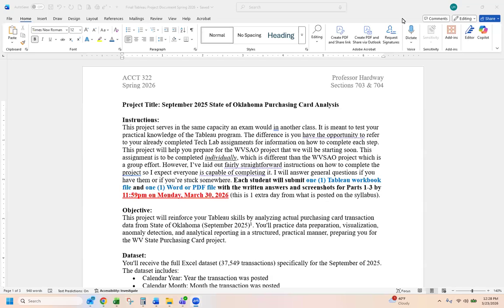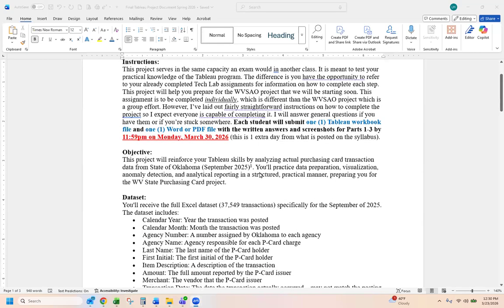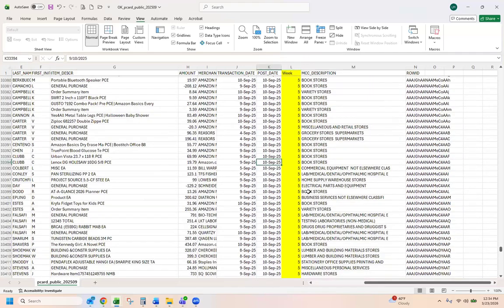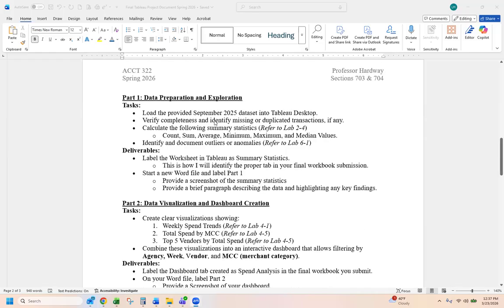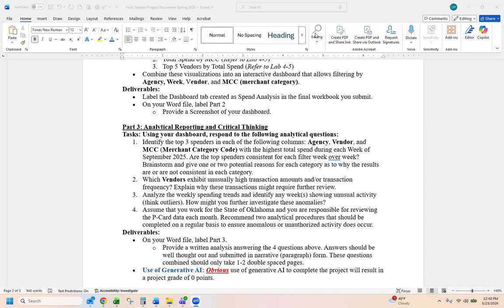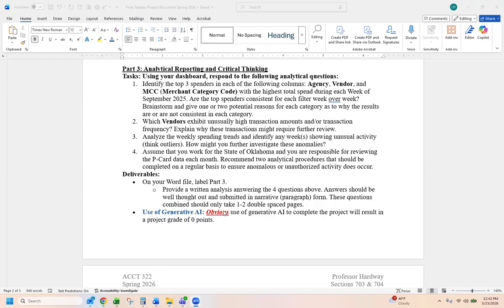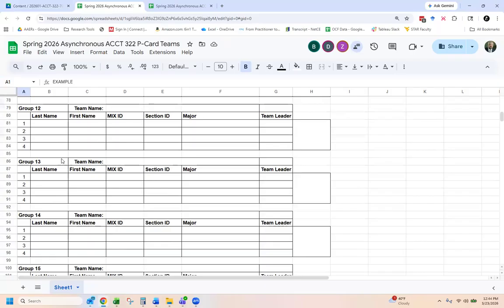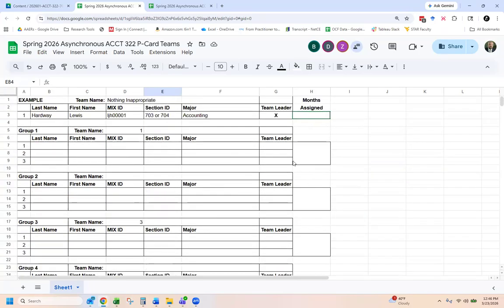ACCT 322 Spring 2026 Final Tableau Project Walkthrough